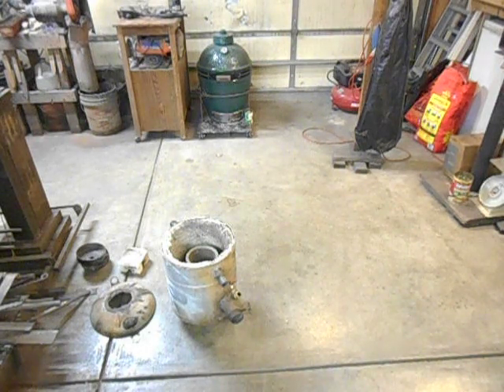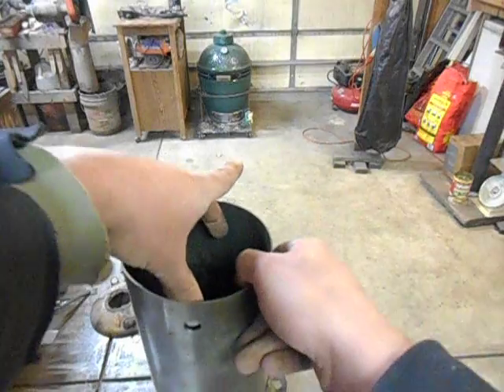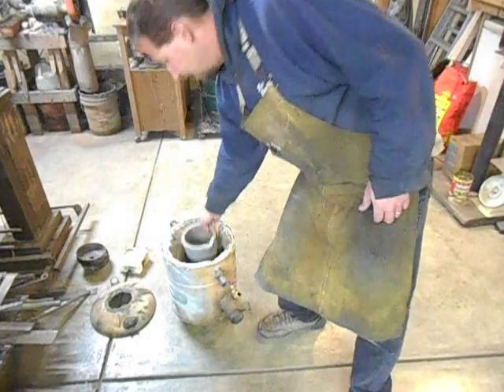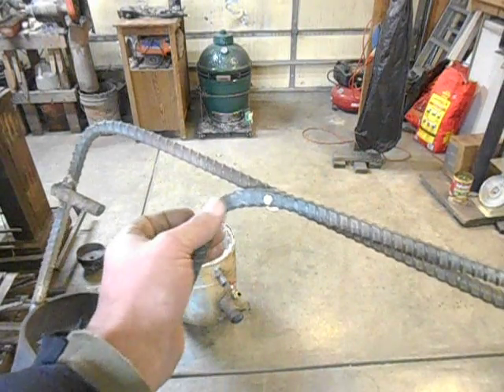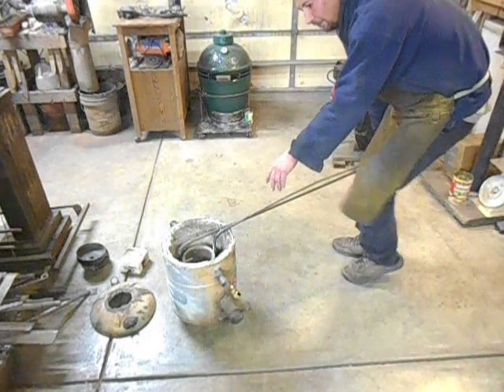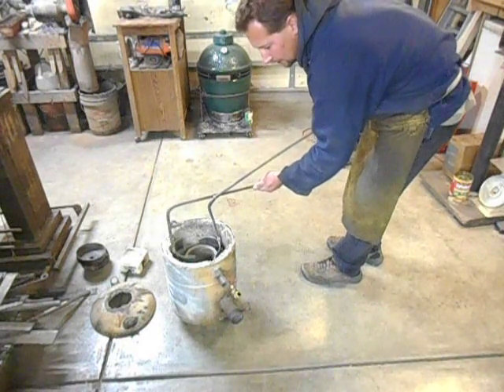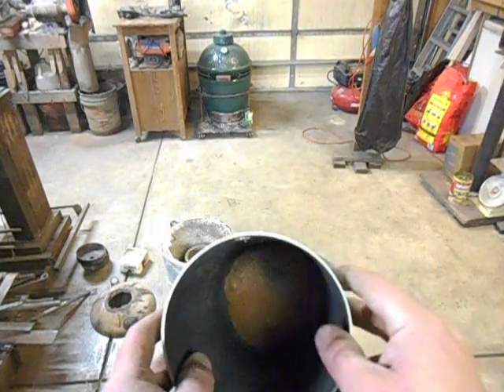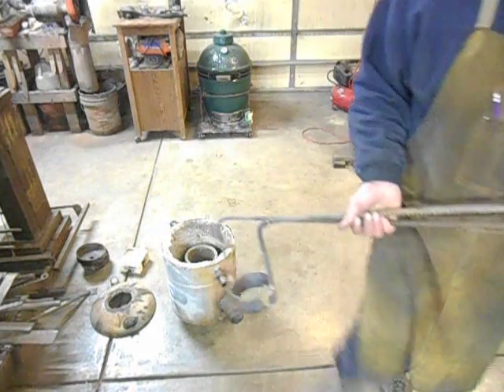lifting and pouring tongs for metal casting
Description of the lifting/pouring tongs I came up with for use with clay graphite crucibles. I did not like the idea of having lifting tongs, and then a pouring shank. these tongs are both in one, and allow you to secure the crucible in the tongs, remove the crucible from the foundry, do your pour, and then return the crucible to the foundry while keeping the crucible securely locked into the tongs at all times.